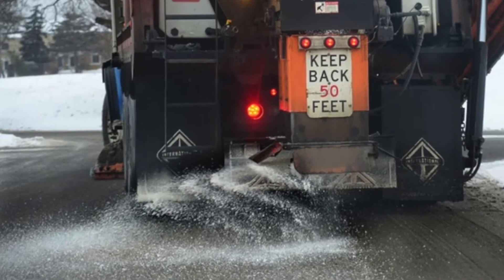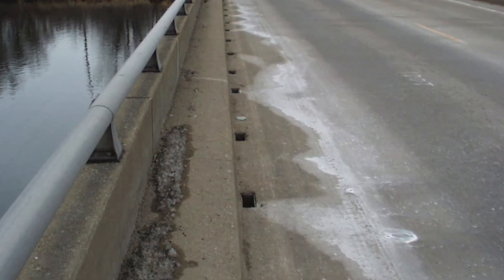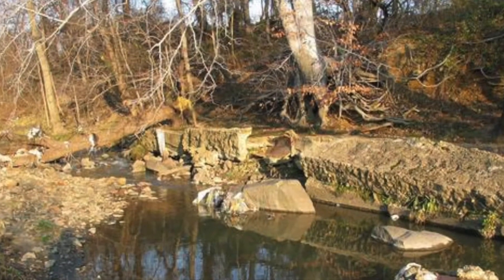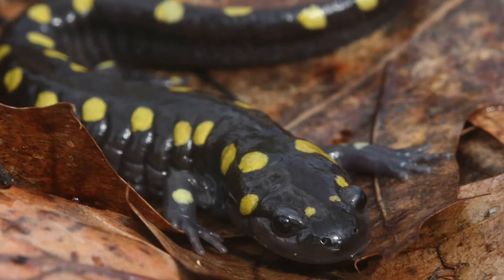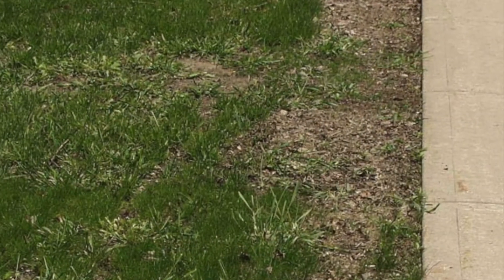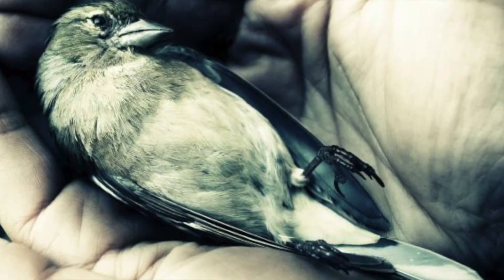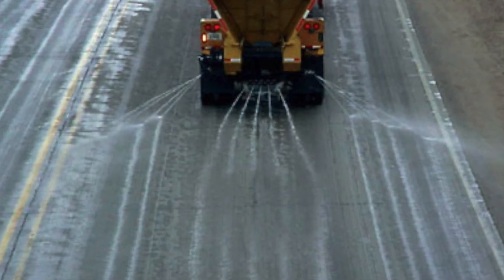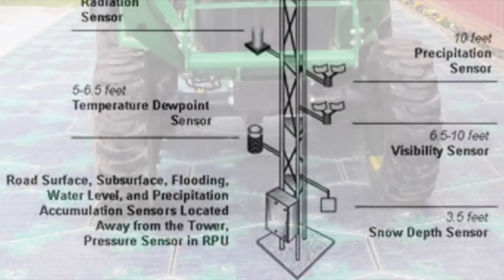The Effects of Road Salt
How road salt is harming our environment and what is being done to solve these problems.